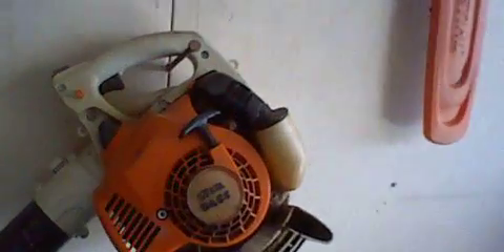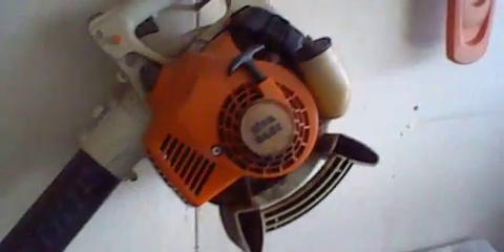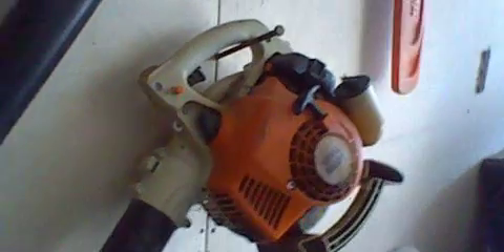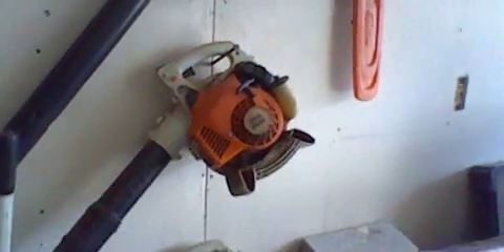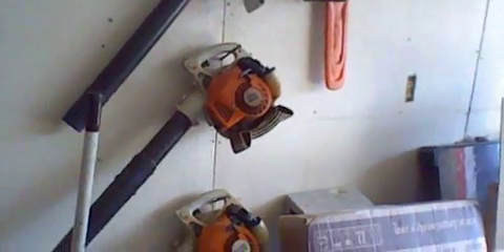Stihl bg 55 update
it start after sitting for all fall and winter